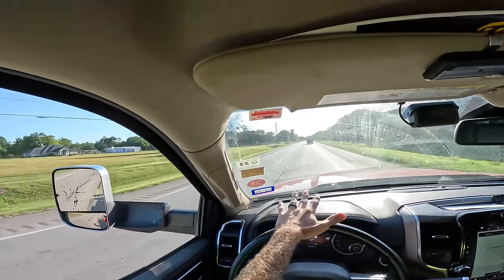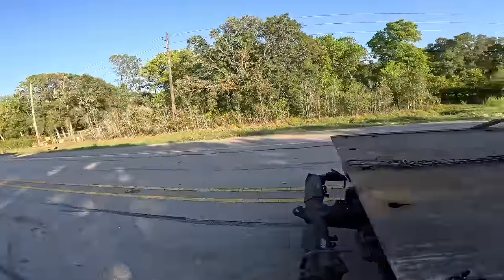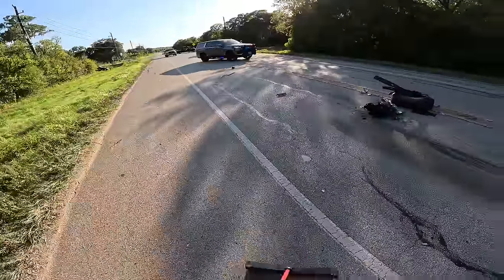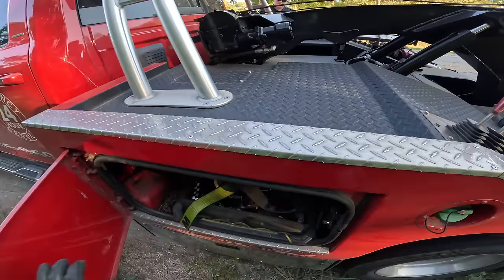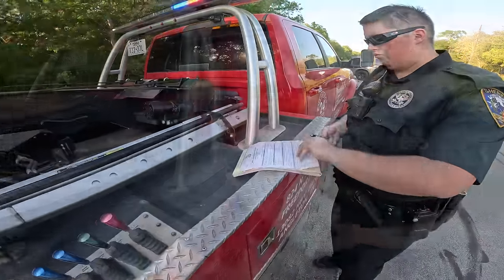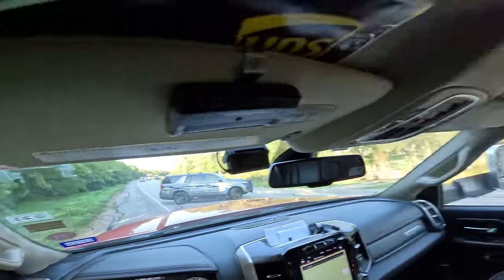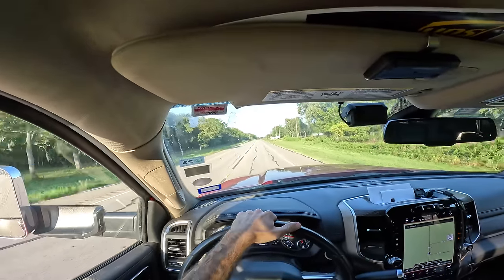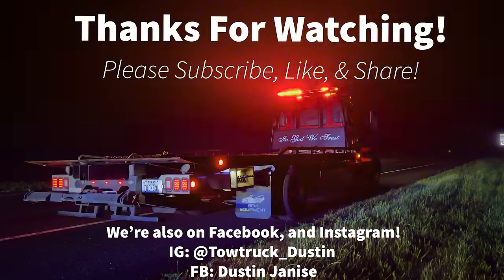18 Wheeler vs Two Other Vehicles! Another Mid-Day Major!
This stretch of FM 1462 has been a hot spot for mid-day major accidents recently. This time, it seems as though a SUV crossed the center line and caught the side on an 18 Wheeler, causing a large debris field, which also damaged a GMC truck in the process.
Please keep everyone involved in your thoughts and prayers.

@SafeTPull  - Get your⁠ Slingshot Kinetic Rope at:
 www​.slingshotrope.com

(Applies to device purchases over $99, when using the code).